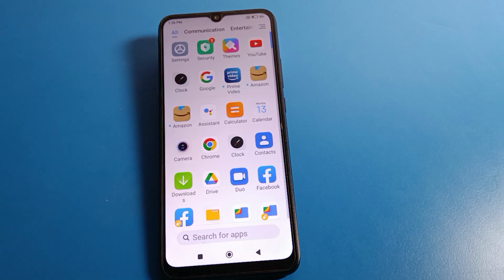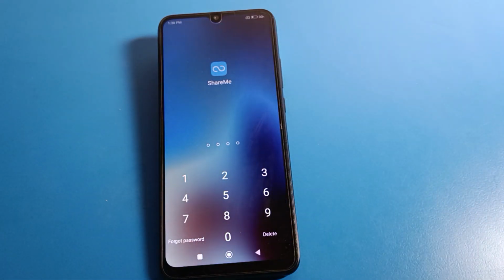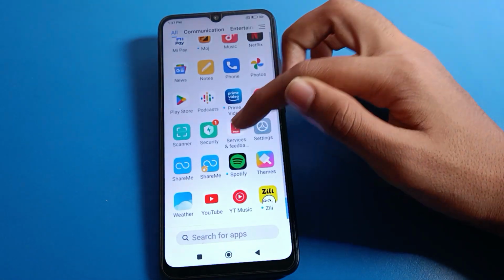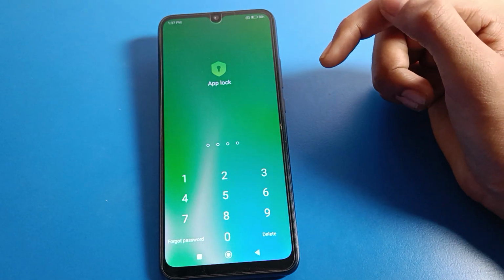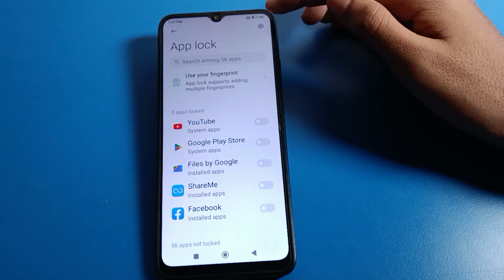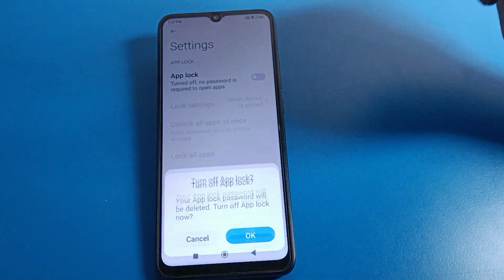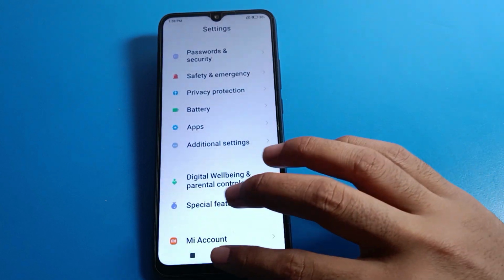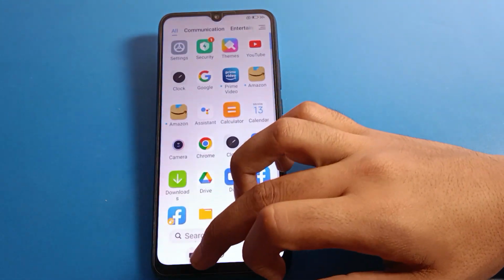Redmi 10 power applock setting, how to disable applock on redmi phone